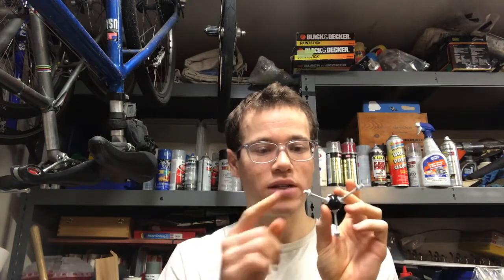Cytokine Release Syndrome in Severe COVID 19 and How Antibodies Can Help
I discuss how Cytokine Release Syndrome (CRS) occurs in severe cases of COVID-19 and how we might be able to use existing medications, specifically for treating CRS induced by CAR-T Cell Therapy and Rheumatoid Arthritis. One medication of interest is Tocilizumab (Actemra) as it is an IL-6 antagonist antibody that will prevent IL-6 from activating immune systems (preventing your immune system from overreacting to SARS CoV-2) as well as stop vascular permeability during Acute Respiratory Distress Syndrome (ARDS).

Here are some additional notes:
Need way to suppress CRS to save lives – we have drugs in clinical trials
Cytokine Release Syndrome = Cytokine Storm
The coronavirus SARS CoV2 targets T Cells due to the number of angiotensin-converting enzyme ACE2 receptors on the surface of CD4 and CD8 (Th and Tc cells) – making them secrete IL-6, which is a proinflammatory ligand.
When IL-6 binds to mIL-6R (the membrane bound receptor on immune cells, multiple things happen (pleiotropic effects) on B and T cells (why you get inflammation).
When IL-6 binds to soluble form of IL-6R (sIL-6R), this creates a complex that sticks onto endothelial cells, making them secrete Vascular Endothelial Growth Factor and other biomolecules that contribute to vascular permeability and leakage (why liquid flows into the alveoli during ARDS).
What is ferritin? Ferritin is a protein that transports iron in the blood.
Tocilizumab is an IL-6R Antagonist: it will compete with IL-6 for the receptor binding sites, thus negating the effects of IL-6 on patients – helping reduce the immune system activation and ARDS (liquid buildup in Alveoli and inflammation in airways).
Tocilizumab was first for rheumatoid arthritis control, then it was used for CRS induced by CAR-T Cell Therapy Complications, and now it’s being used for COVID-19 severe respiratory cases.